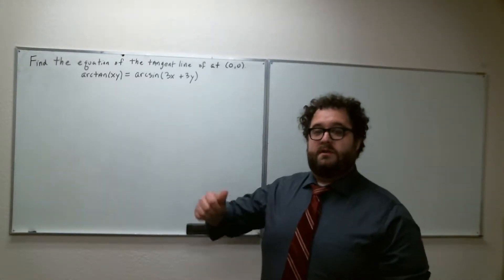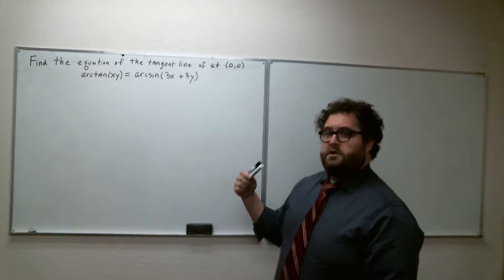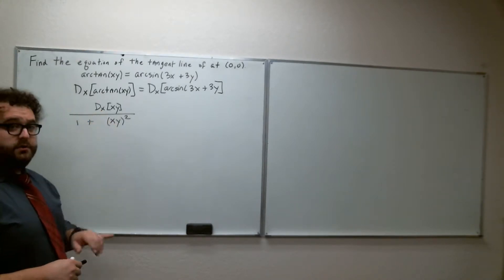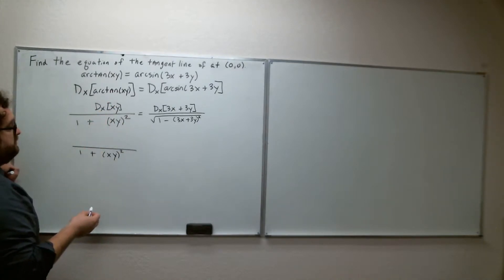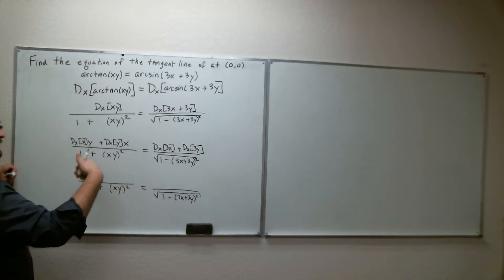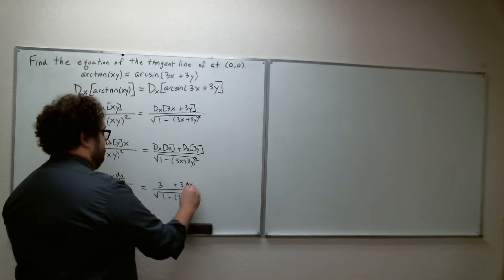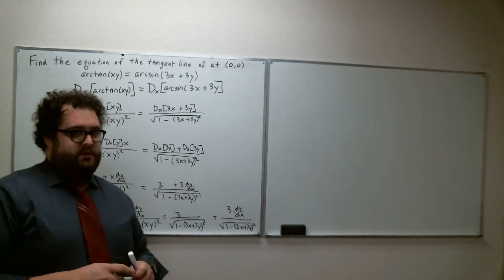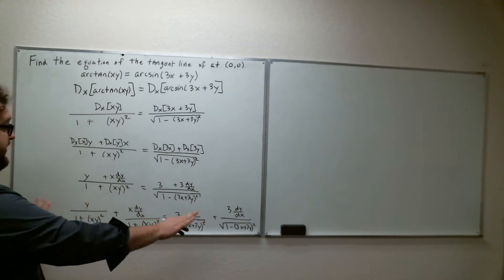Section 3.6 - Exercise 11 - Equation of a tangent line with inverse trig. implicit differentiation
In this tutorial, I will demonstrate how to find the equation of the tangent line at a point. We have done this routine many times at this point. However, this time is a little more difficult because we are dealing with an implicit equation with inverse trig functions. But, general process is the same: 1) Find the derivative, 2) Evaluate the derivative at the given point, 3) Use Point-Slope Form to write the equation of the line, and 4) Simplify to Slope-Intercept Form.